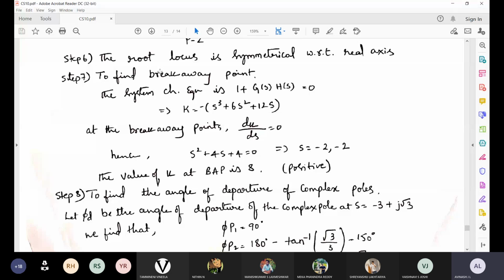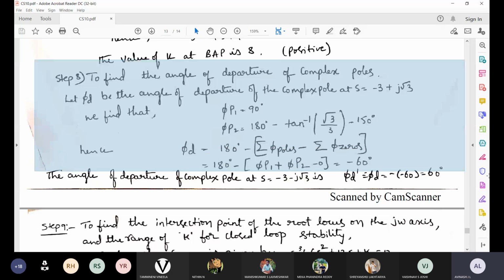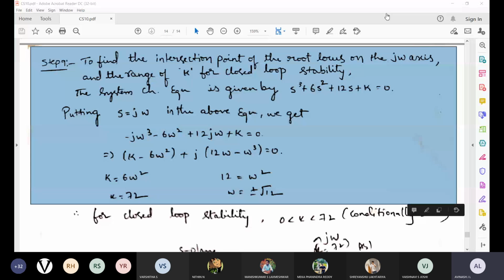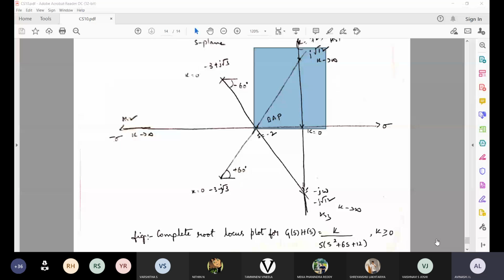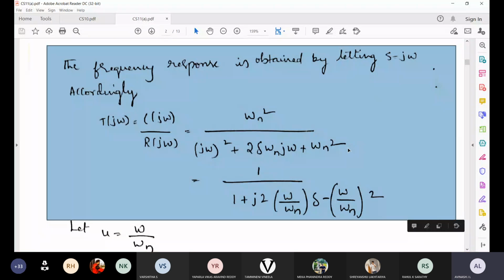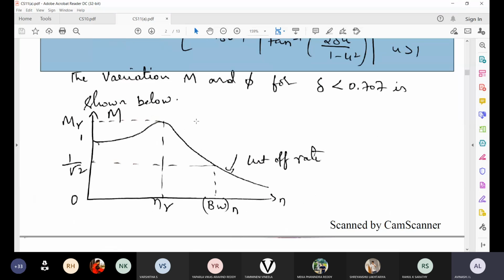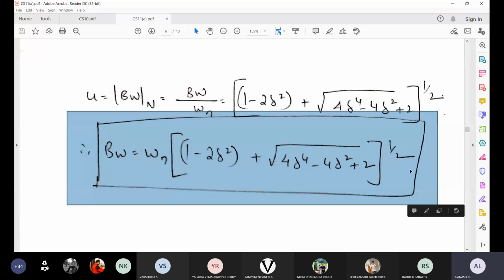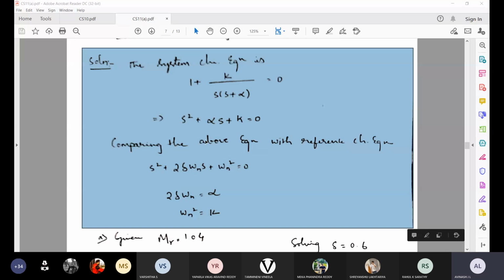35 Control Systems Frequency Domain Analysis Introduction